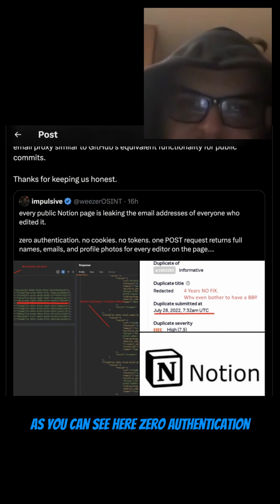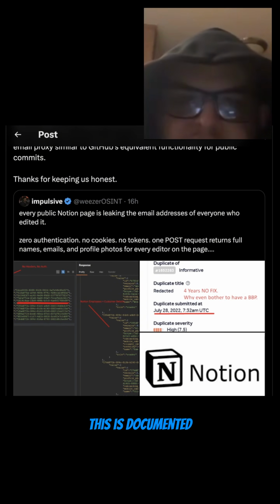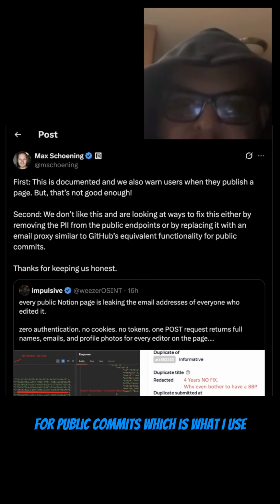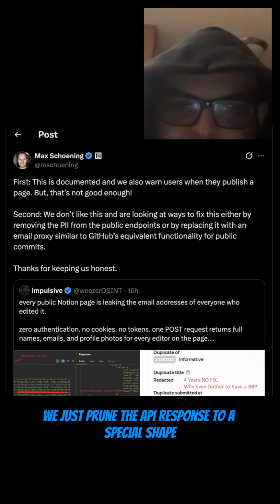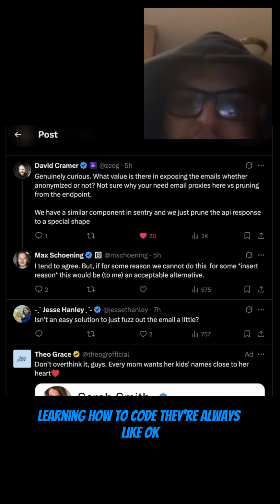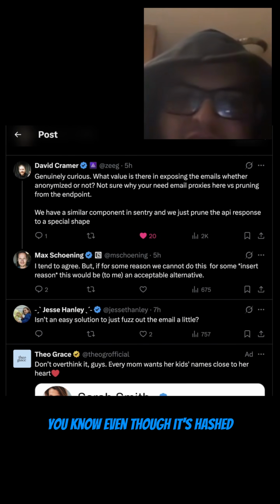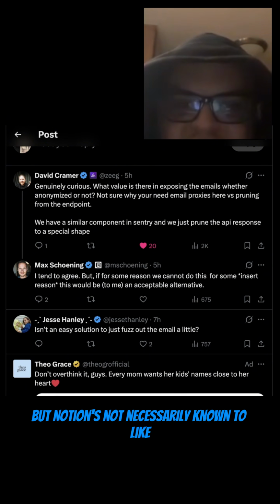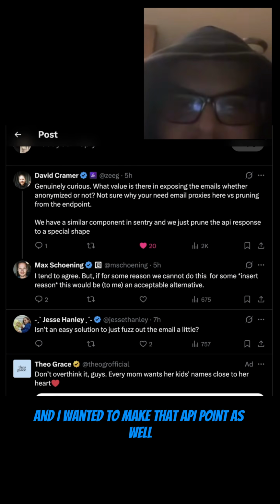Notion re-exposed for 4 year old bug that makes all emails public on public Notion docs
public